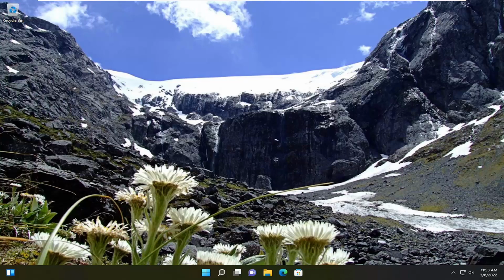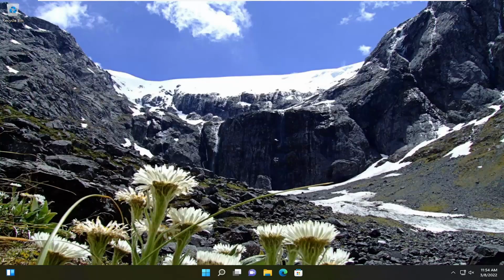How to Enable & Disable FN Key on Laptop | Enable or Disable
The Function key allows the user of a business laptop to access additional functions for dual-use keys. It commonly controls hardware settings like brightness or volume. It's generally at the bottom of laptop keyboard and is labelled "Fn." The key can be disabled in BIOS, changing dual-use keys that require using the "Fn" key to single-use keys. The laptop must have advanced BIOS options for the "Fn" key to be disabled.

Issues addressed in this tutorial:
how to disable fn key on ASUS laptop
how to disable fn key on acer laptop
how to disable fn key on ASUS laptop windows 11
how to activate fn key on acer laptop
how to activate fn key on ASUS laptop
how to turn off fn key on acer laptop
how to turn on fn key on acer laptop
how to disable fn key in laptop without bios
how to turn off fn key on Compaq laptop
how to disable fn key in Compaq laptop
how to disable fn key on dell laptop windows 11
how to disable fn key on dell laptop

Modern laptop and desktop keyboards have a multi-purpose set of keys in the “function” row. These keys can perform special actions related to the audio volume, playback, and hardware features. They can also function as the classic F1-F12 keys — but not at the same time.

Keys with an Fn key or F Lock provide two sets of commands for many keys on a keyboard. This includes the top row of standard function keys (F1–F12). In this post, we will show you the methods on how PC users can Lock and Unlock the Function (Fn) key in Windows 11 or Windows 10 computers.